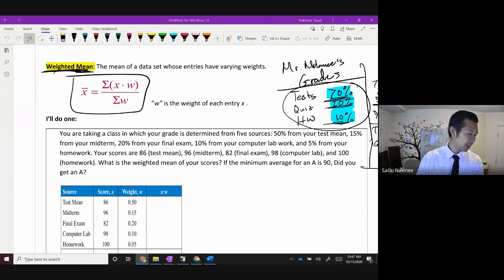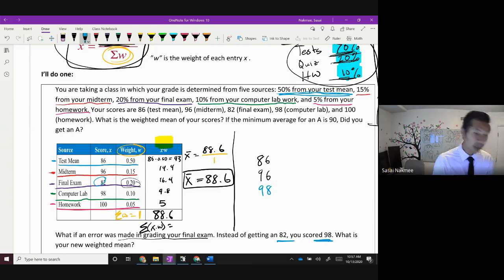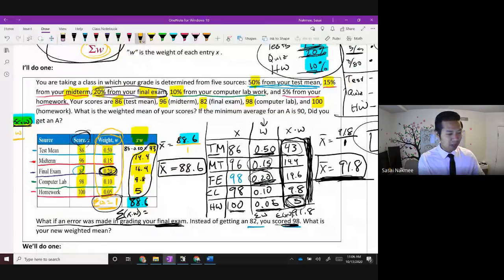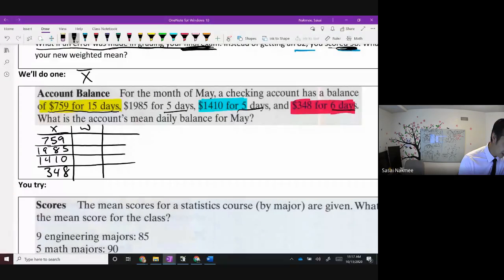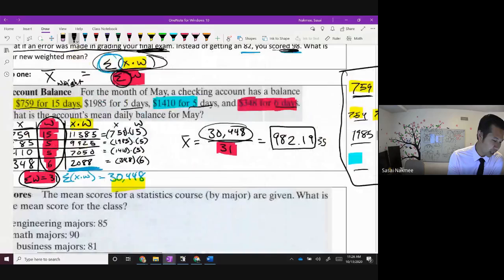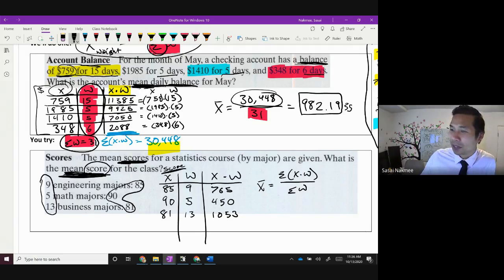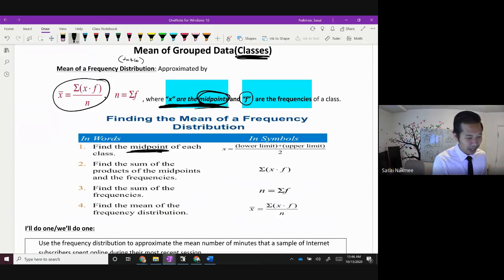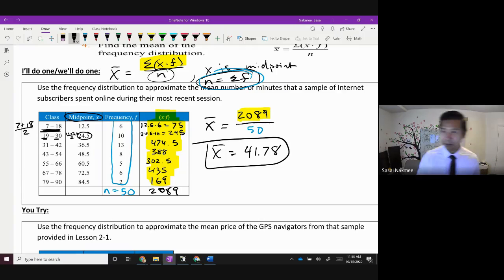Stats 2.3 Notes Part 2 (10-13-20)